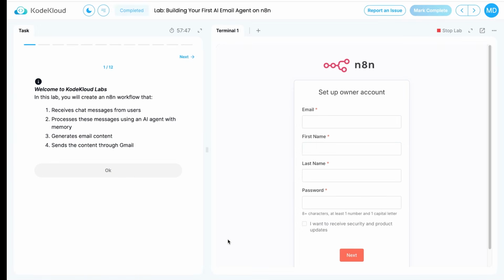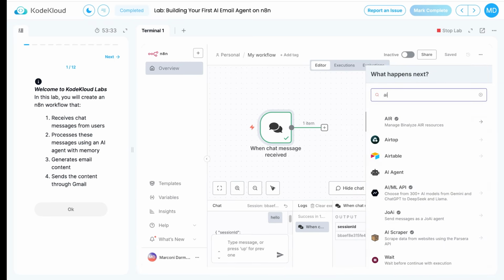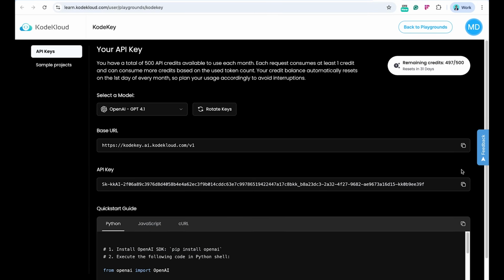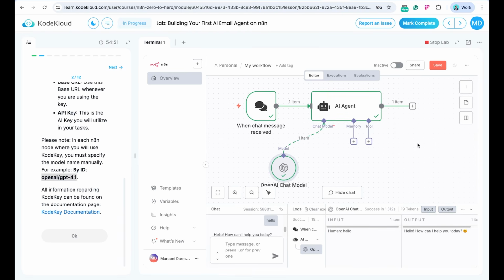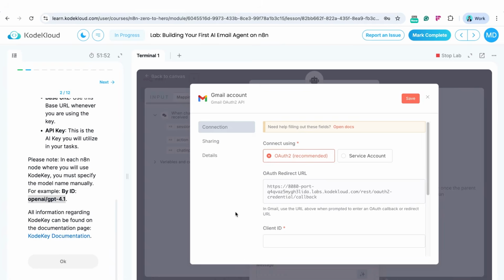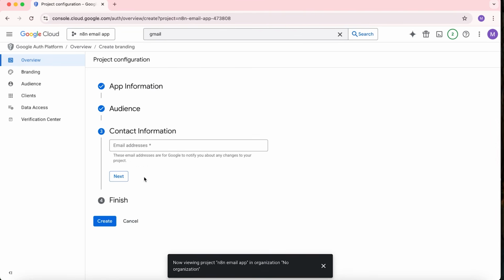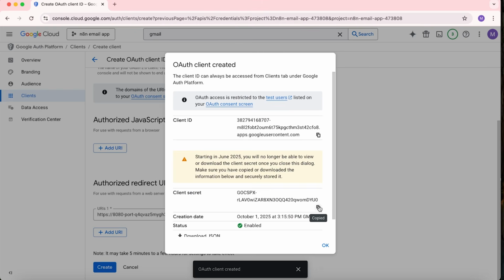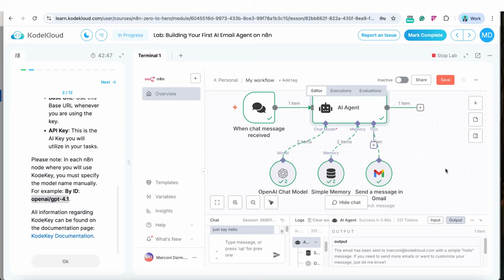Build an Email AI Agent in 10 Minutes | n8n Tutorial for Beginners | Free Labs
Learn how n8n transforms workflow automation into powerful AI agents with visual drag-and-drop nodes, LLM integration, and production-ready email automation!

In this comprehensive video, we'll show you exactly how to build a production-ready AI Email Assistant that connects to Gmail, uses OpenAI GPT-4, and handles intelligent email automation using chat triggers, AI agent nodes, and OAuth authentication. Best of all, you won't need to write a single line of code.

Ready to build your own AI-powered workflows? Access our FREE interactive labs where you can experiment with real n8n implementations, create your own AI agents, and see no-code automation in action!

Tools Covered:
- n8n (open-source automation platform)
- OpenAI GPT-4
- Gmail API integration
- Google Cloud Console setup
- KodeKloud KodeKey for API keys

⏱️ Timestamps:
00:00 - Introduction to AI Agents & n8n
00:53 - Setting up n8n instance
01:29 - Creating your first workflow with trigger nodes
03:13 - Using KodeKey for API keys
04:55 - Alternative: Using OpenAI API keys directly
05:50 - Gmail And Google Cloud Console integration
07:06 - Creating OAuth credentials
09:27 - Testing your AI email agent
10:08 - Wrap up & key differences